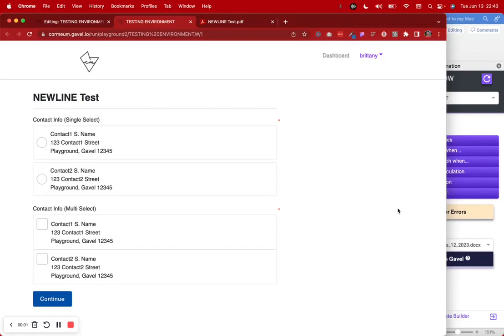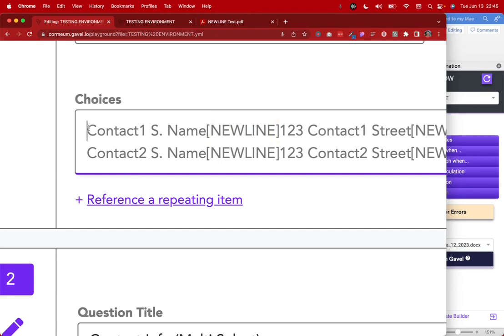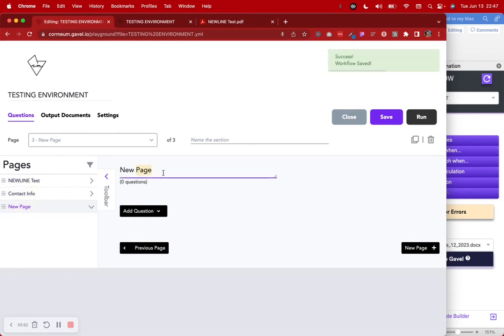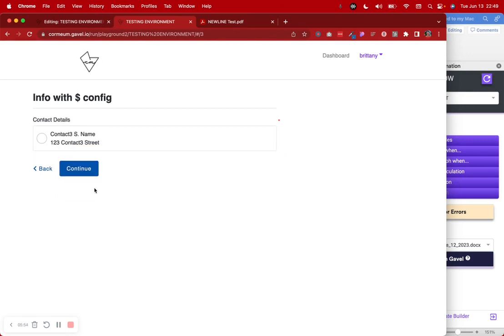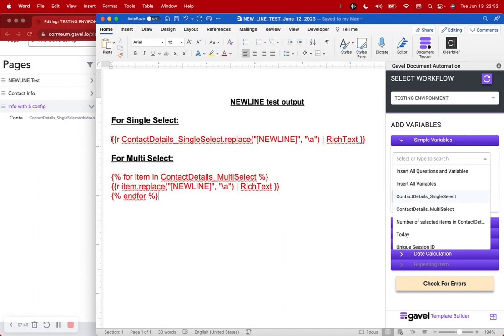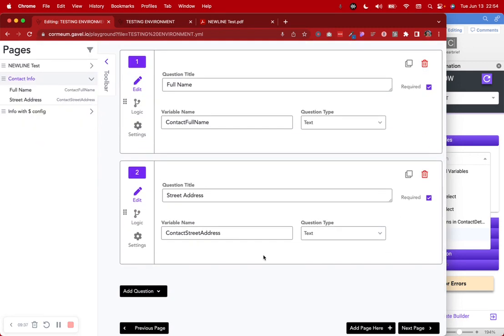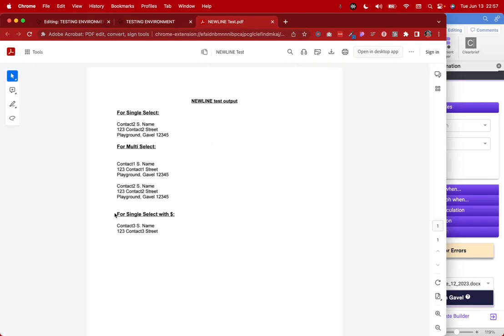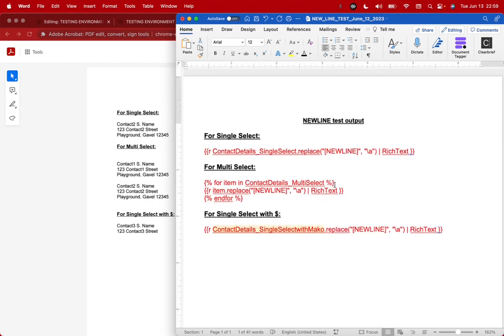Stack Text in Your Single and Multi Select Question Types Using [NEWLINE] in Your Gavel Workflows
Code Word HEX Issue 1.24 - June 13, 2023. Get instant access to the free digital magazine Code Word HEX and the Cor Meum Global Community by going